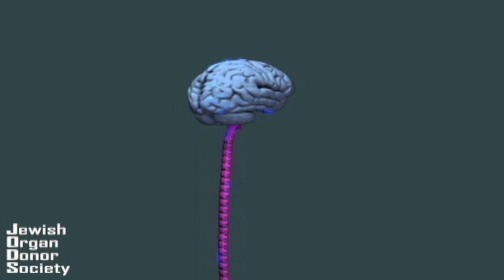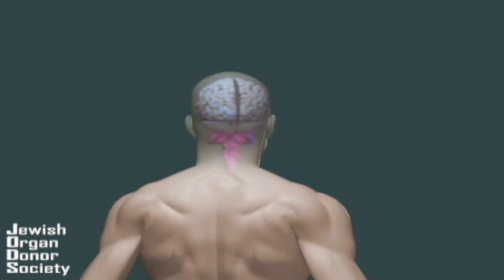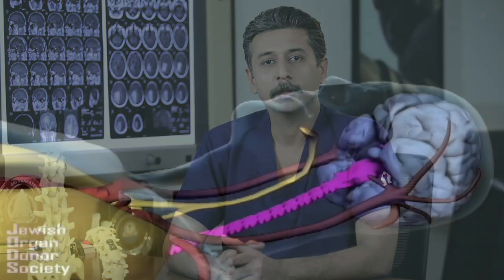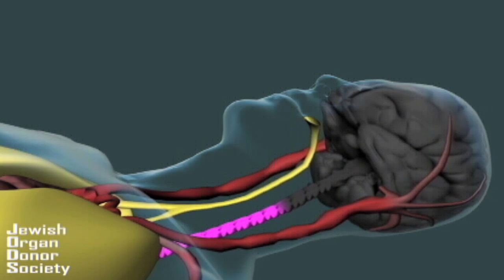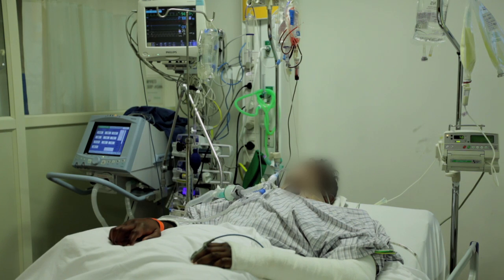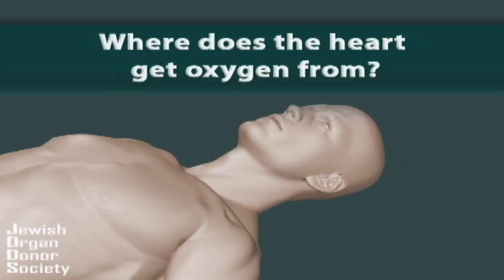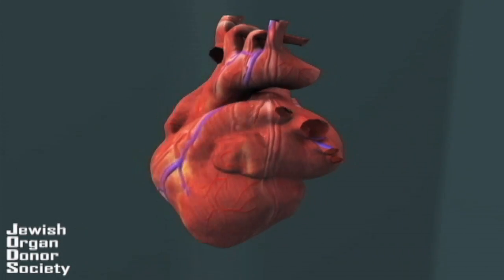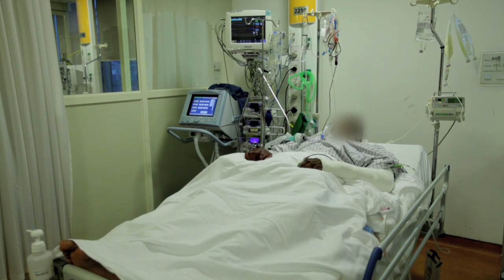What is Brain Death? (English)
Neurosurgeon Dr. Sandeep Vaishya explains brain death and its implications on organ donation.